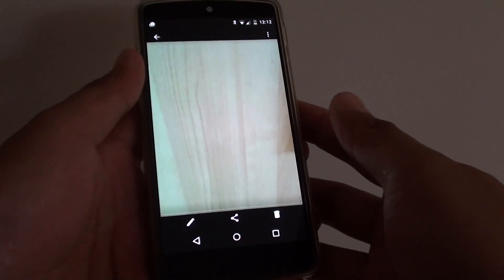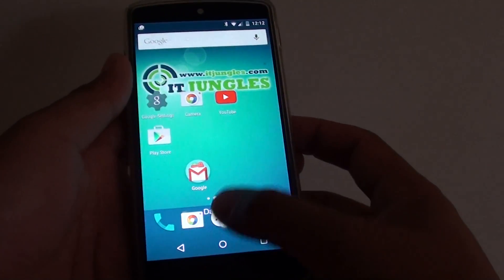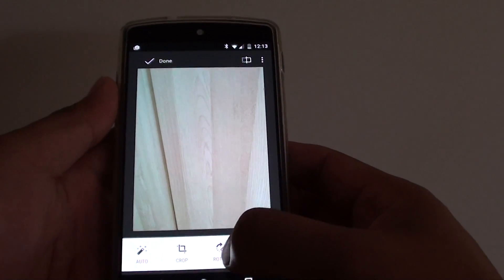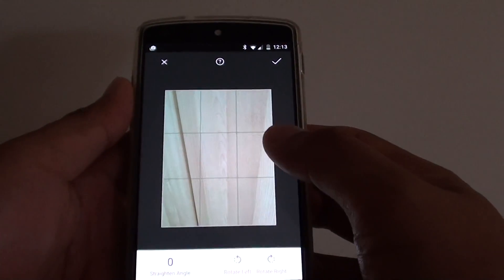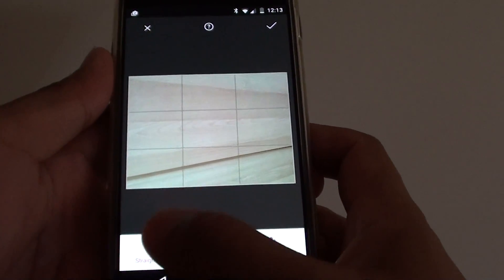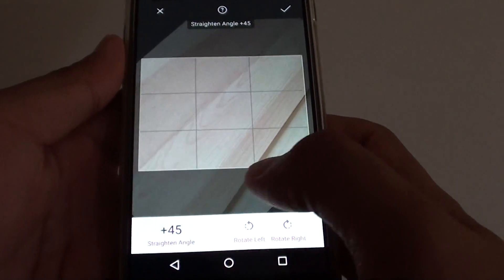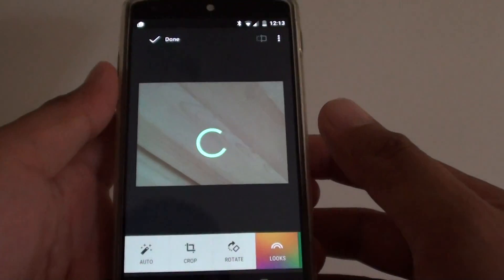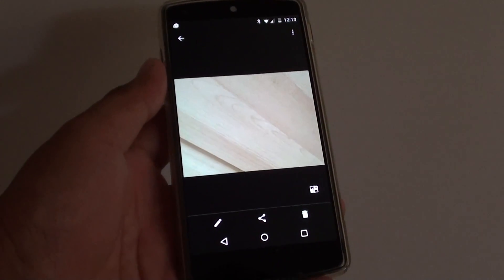Google Nexus 5: How to Rotate and Save a Photo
Learn how you can rotate and save a photo on the Google Nexus 5.